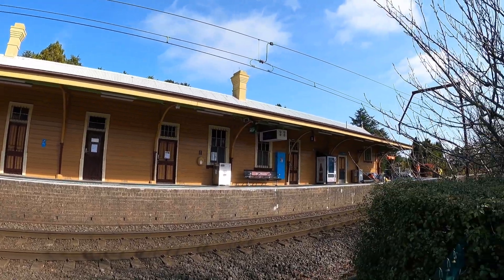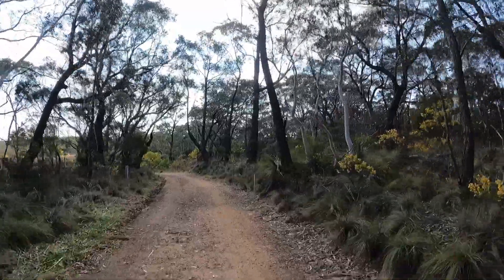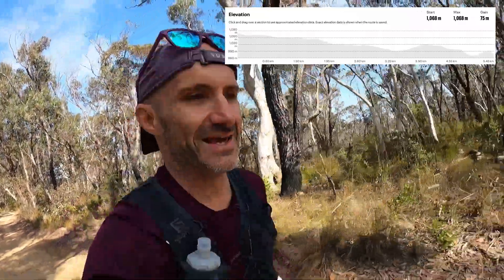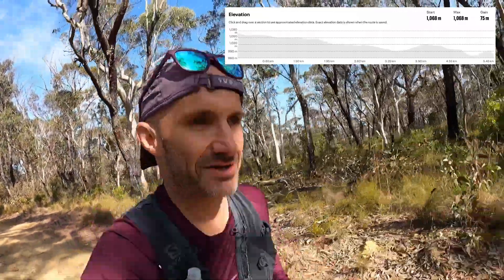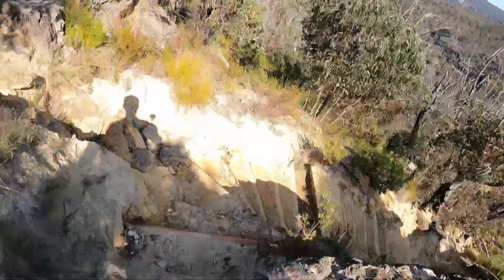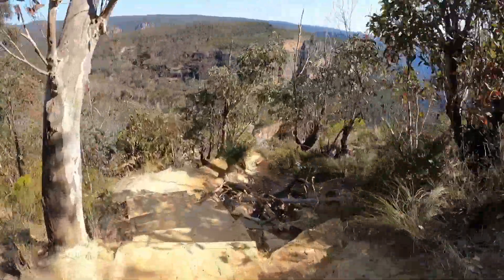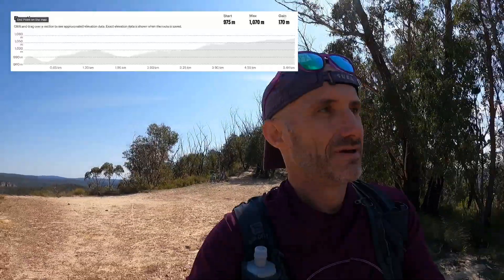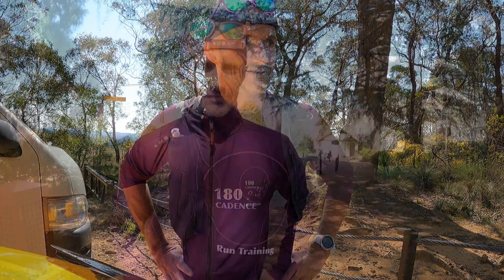Hanging Rock & Baltzer overview | All you need to know ⛰️🐐🙂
Skipp Phoenix from 180 Cadence run training takes some time out to go out to the Baltzer Lookout and Hanging Rock in Blackheath.

This short video gives you an overview on how to get there, an overview of the terrain, some visuals of the trail and of course the view !!!